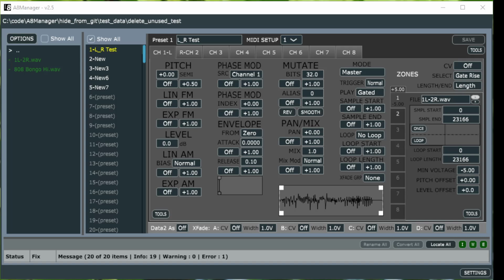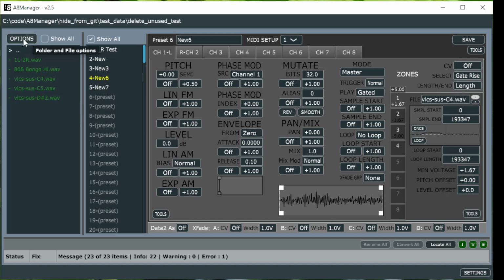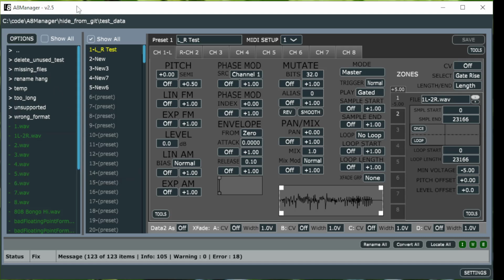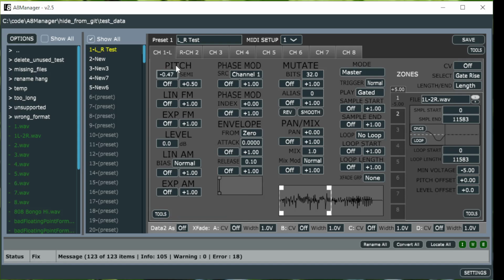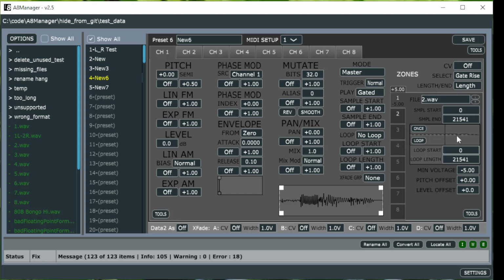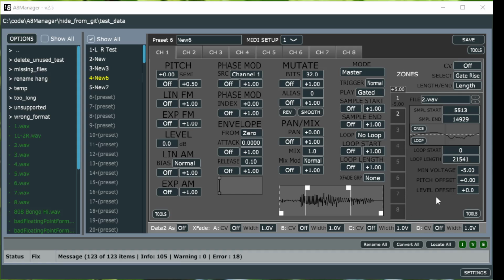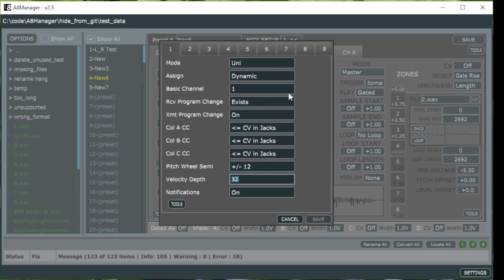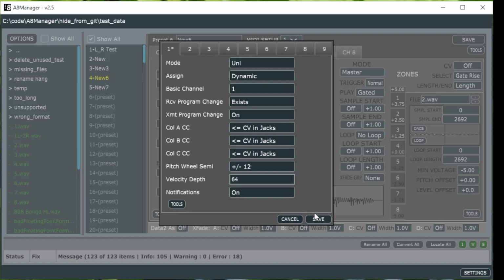A8Manager v2.5 Release Video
A8Manager is a preset editor for the Assimil8or eurorack sampler module. This video highlights the features and bug fixes for v2.5.